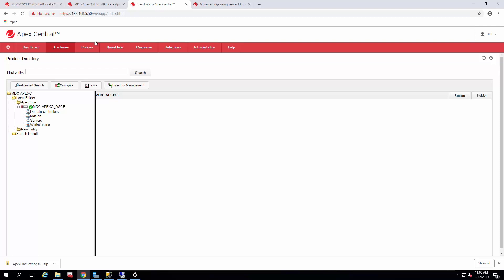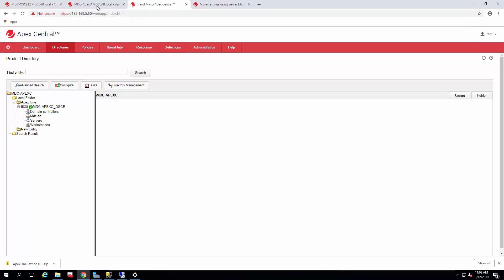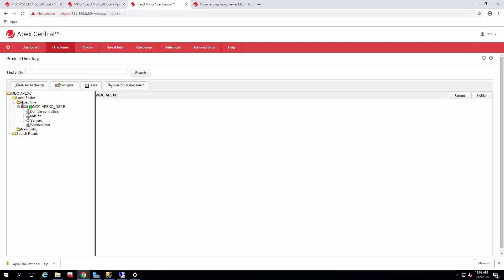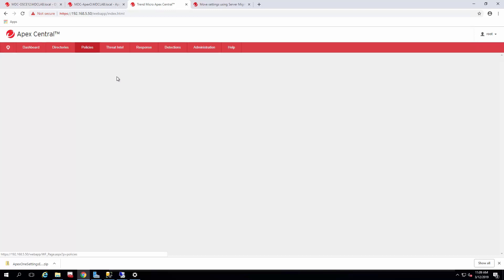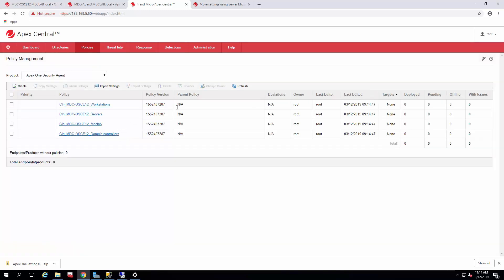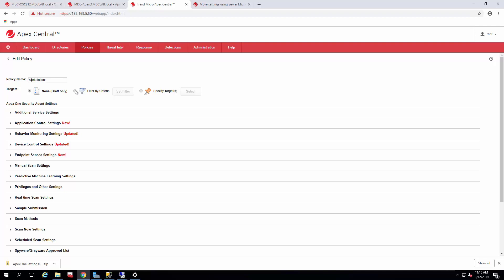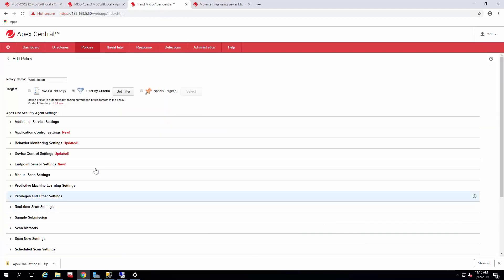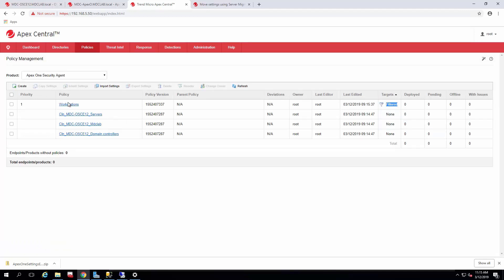Apex Central Policy Import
In this How To Series video, we will discuss importing policies from your previous environment and putting them into a policy structure in Apex Central.